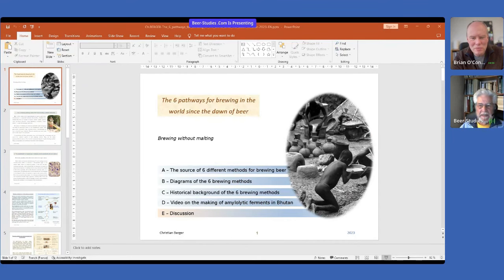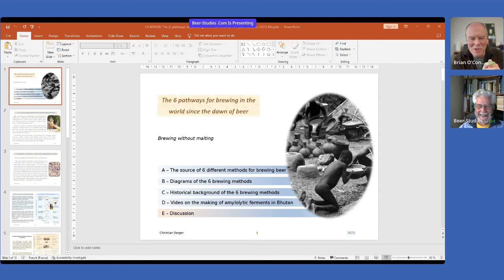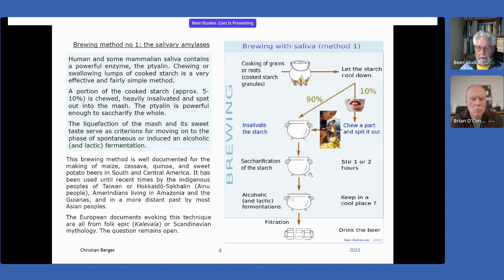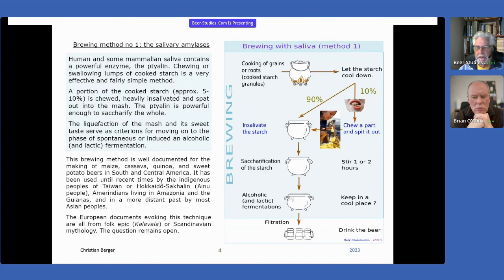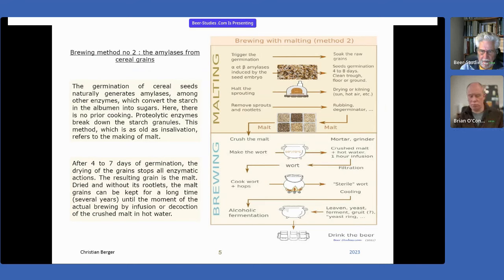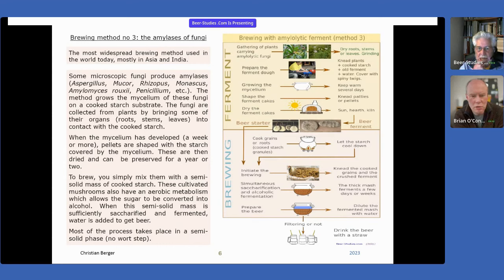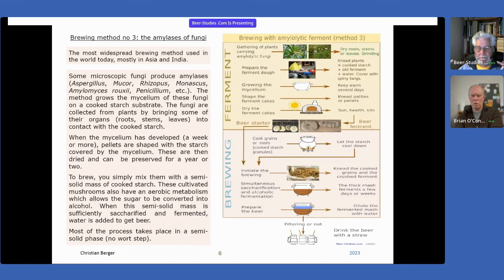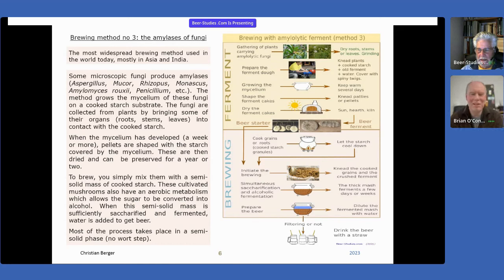Can You Brew Without Malt? Uncover the Secret in Part 1 Of Our Series with Christian Berger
When you think of beer it probably involves Malt, Hops, Yeast, and Water. But traditional brewing techniques around the world often involve only a few of these. Indeed, the most common brewing method in the world doesn't involve malt or yeast!

Christian Berger has spent decades researching different brewing cultures and at Beer-Studies.com has created an incredible resource. He joins me to discuss 6 ways of extracting sugars from starch, only one of which is malting.

We talked for nearly 3 hours in a session full of information.

This is the first part of that discussion, covering Christian's background and the first 3 of the 6 pathways to brewing.

🍺 Check Out Beer-Studies.com for plenty more information about brewing traditions around the world.